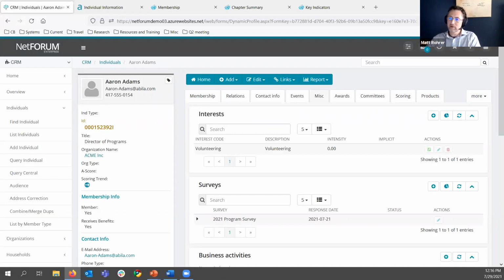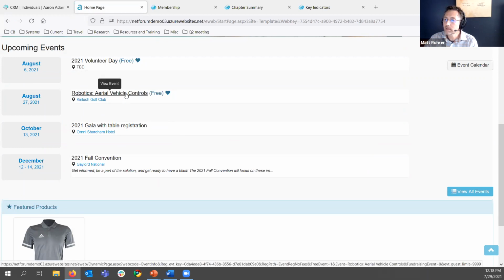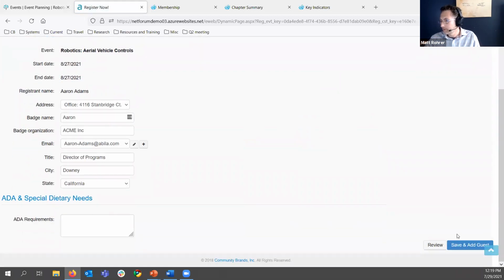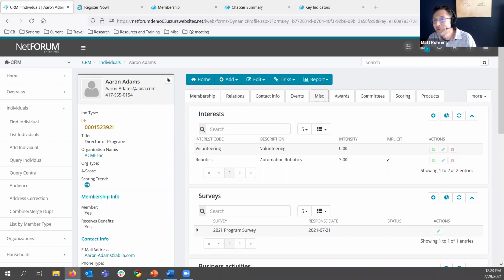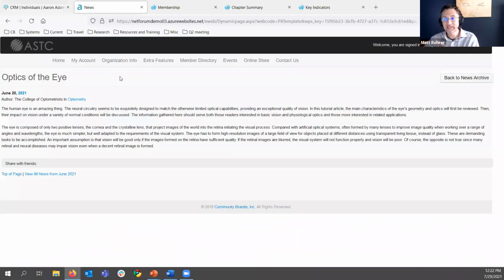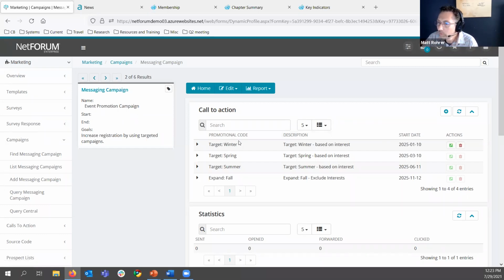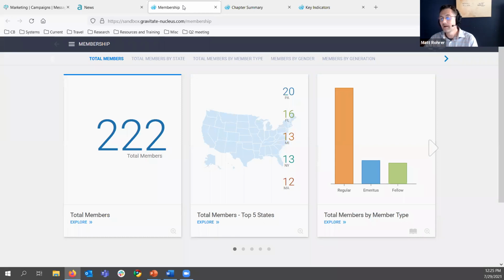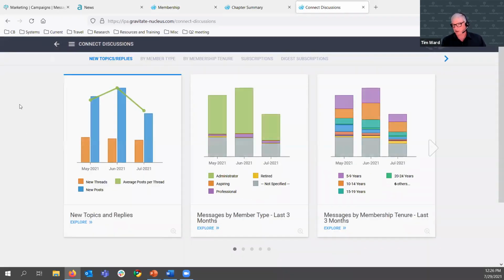Tim Ward interviewed by Teri Carden of ReviewMyAMS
Join fellow association executives for an exclusive Review My AMS web event, an interview with Tim Ward - perhaps the most creative and impactful person in all of association tech.

Tim has been the product architect and visionary behind two MAJOR innovations in association tech:

NetForum - as CTO of Avectra, Tim realized in the early 2000s that AMS systems should be web-based, and developed NetForum as the first (all others followed suit)

Nucleus - after a decade performing AMS development and customization services as CEO of Gravitate, Tim saw that AMS systems can't store and analyze all the member data available today - so developed the first association-specific data analytics solution

Today, Tim is General Manager of both NetForum and Nucleus for Community Brands and sits down with Teri Carden of ReviewMyAMS to provide a behind-the-scenes look at why NetForum, one of the industry's most well-established and sophisticated Enterprise AMS systems, has been completely rearchitected and reimagined (or as Teri put it, "blown up").

It's a rare chance to hear directly from one of the most insightful tech visionaries in our industry - the trends he sees happening now, what's coming next, what associations need in an AMS to be happy with it for the next 20 years, and more!